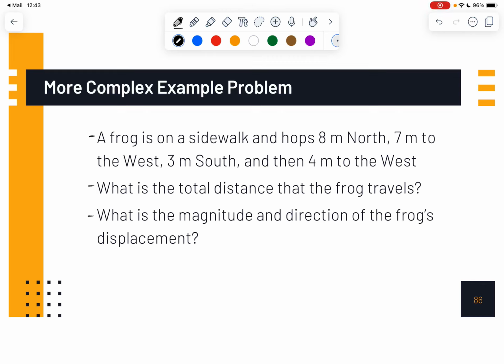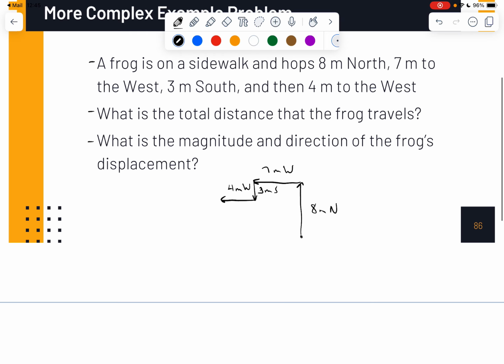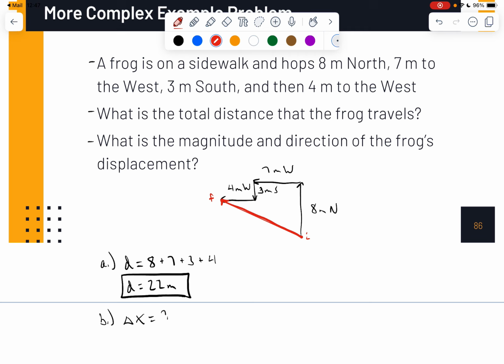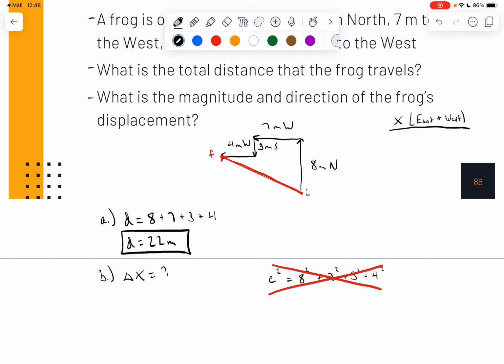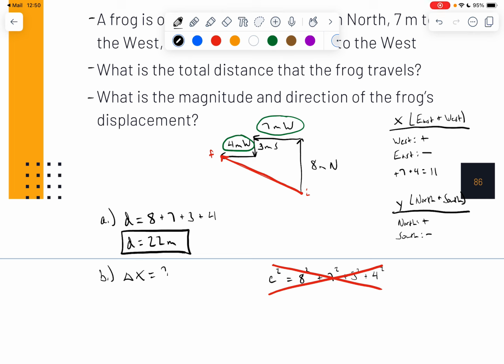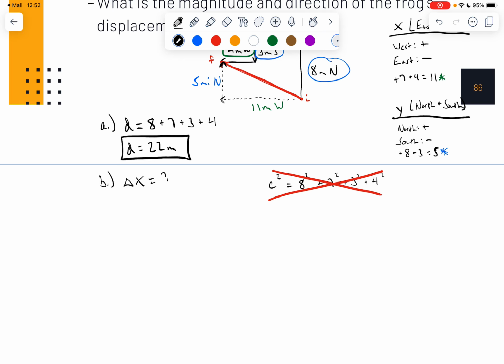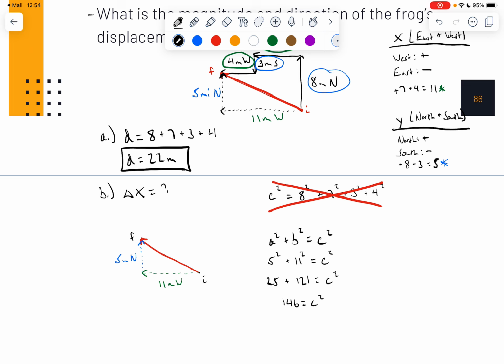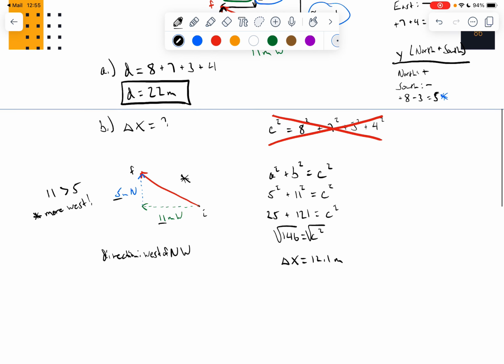Complex Distance vs Displacement Example